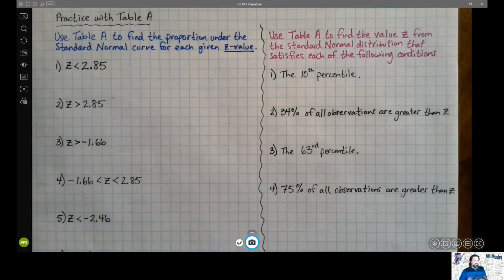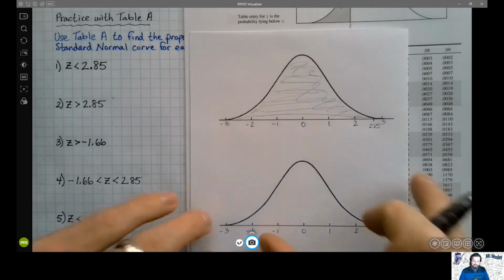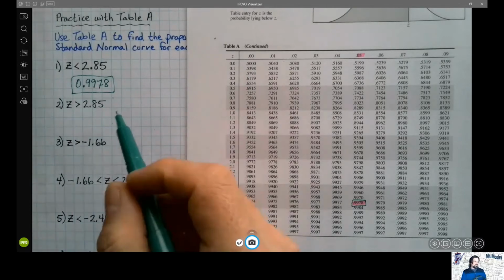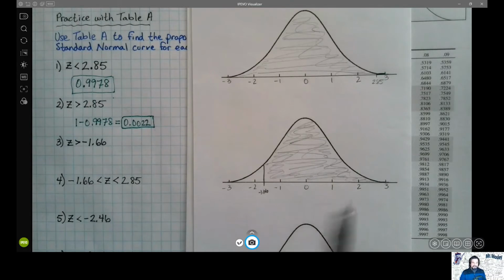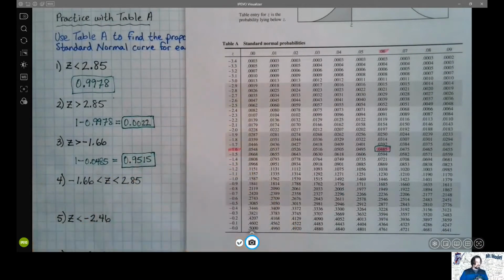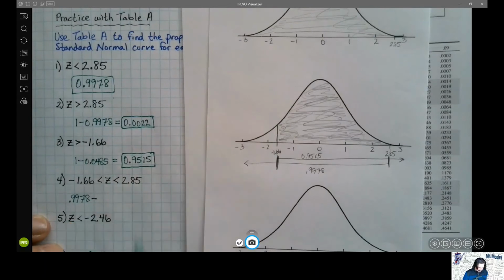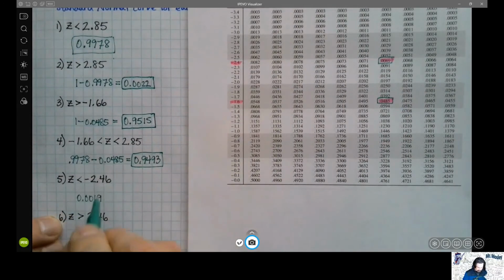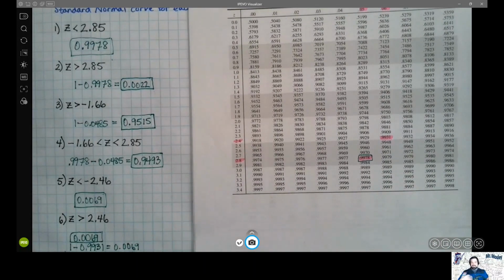Using Table A to find the Proportion Under the Curve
In this video, I review how to use Table A along with a provided range for a z value to find the proportion under the standard normal curve.